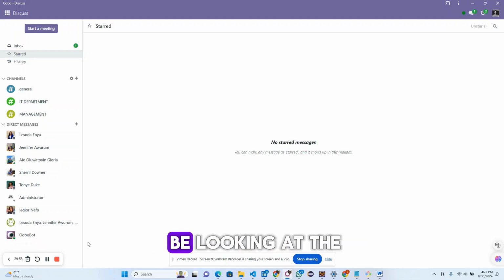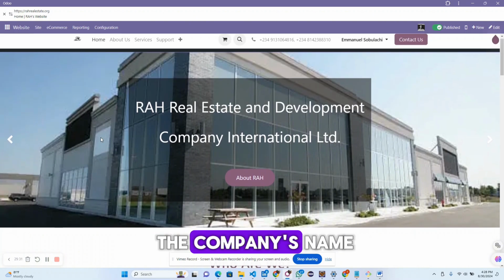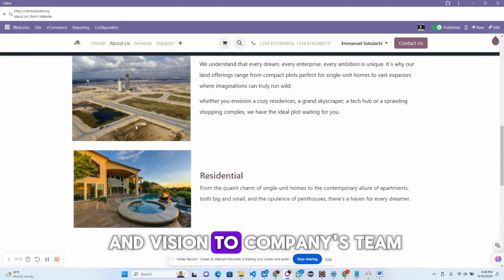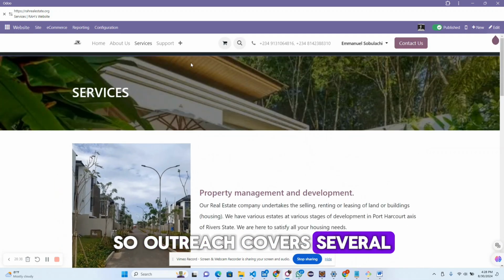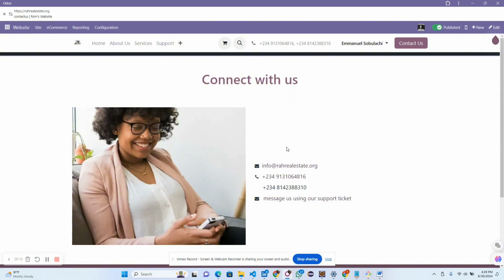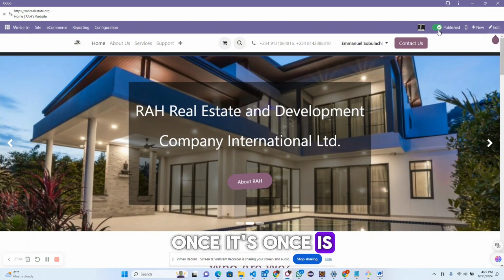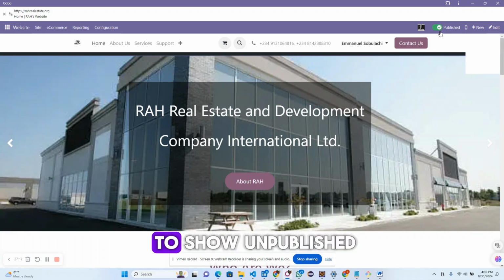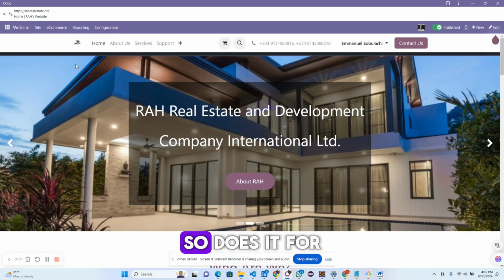Website app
In this video, you will learn how to use our website app in order to design our division websites.